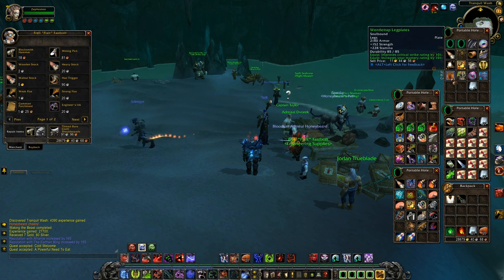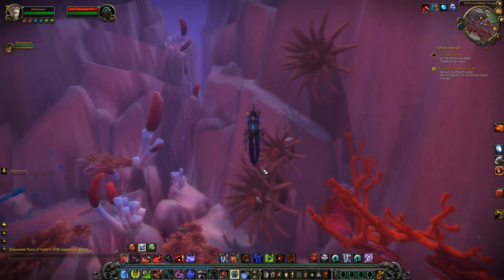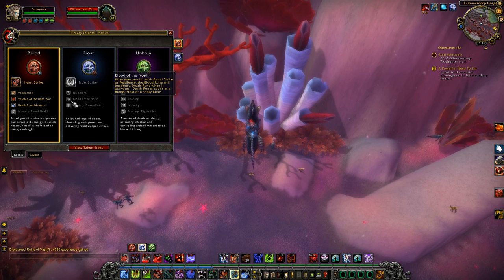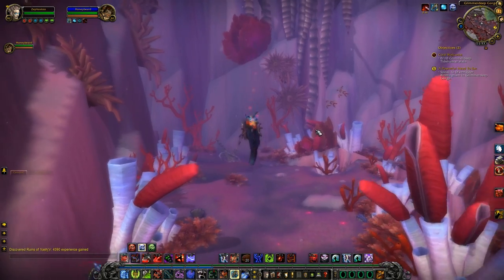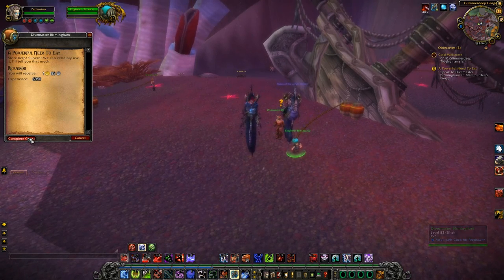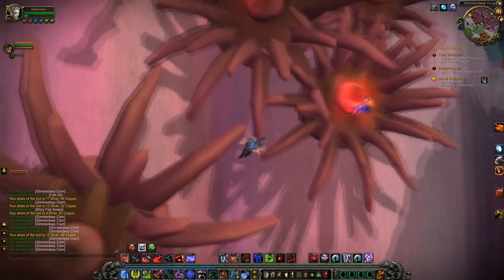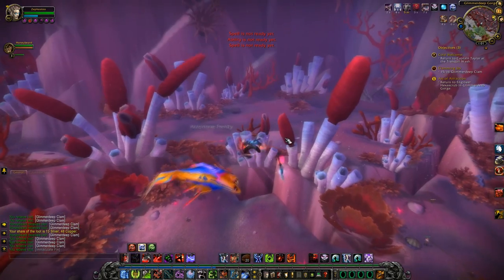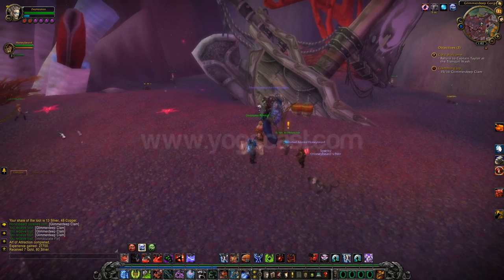Warcraft - Cataclysm Vashj'ir Playthrough Part 25: Anemone. Do-doooo-do-do-do.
Simon and Lewis play through one of the new cataclysm zones, and kill many hundreds of crabs and naga and sharks and serpents and sea maggots and turtles and whales and seahorses and orcas and eels and fish and crabloks and murlocs and weird murlocs and more naga and more naga and collect a thousand varieties of meat and giblets and slimy goo and shark teeth and ancient pottery and coins and treasures and seaweed and kelp and TV licenses and utterly enormous shellfish. And anemones (do-doooo-do-do-do).